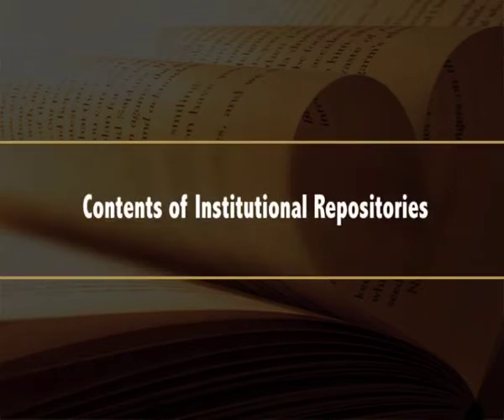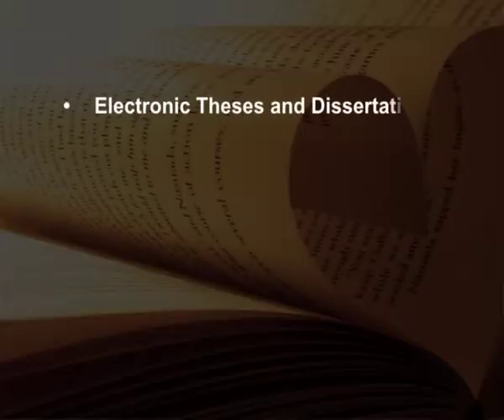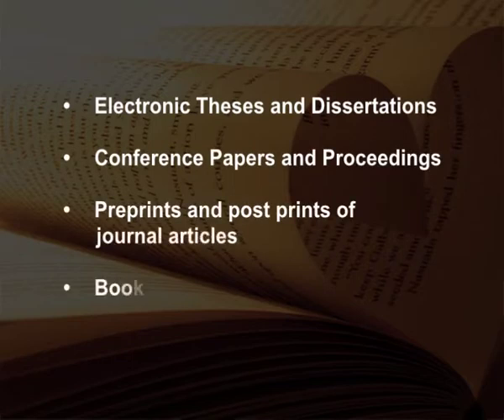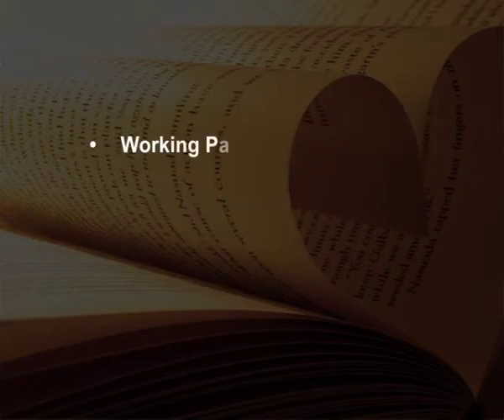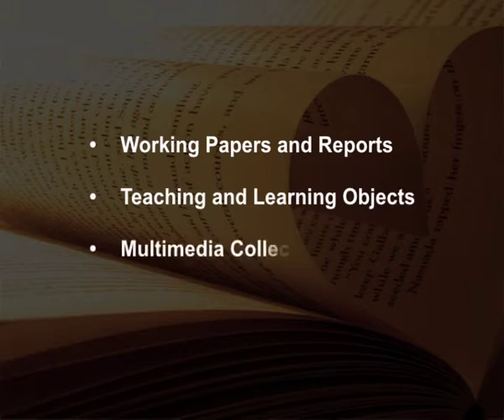Institutional repositories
Subject: Library and Information Science
Course Name: Information and Communication Technology